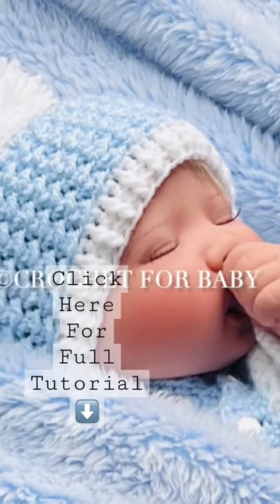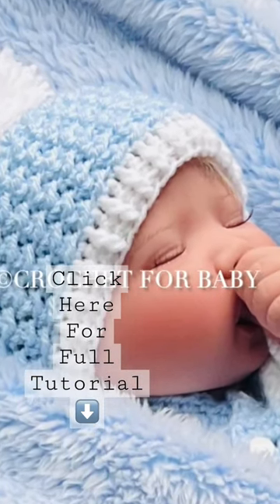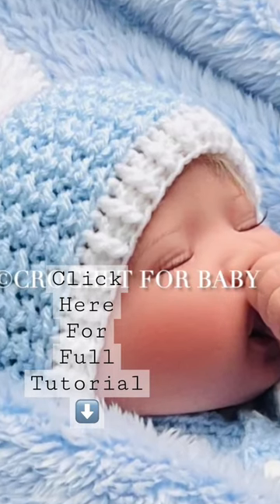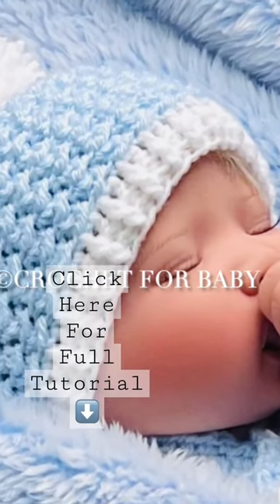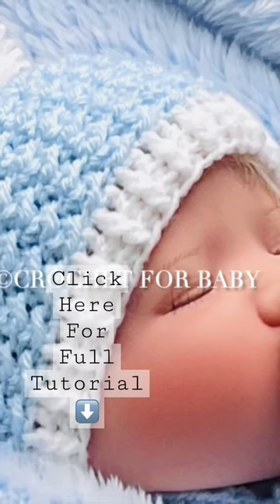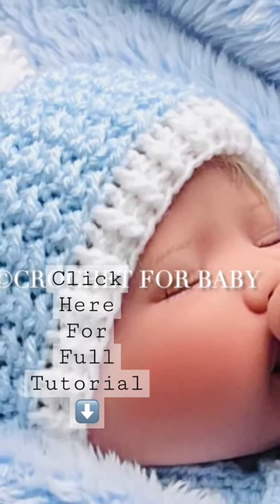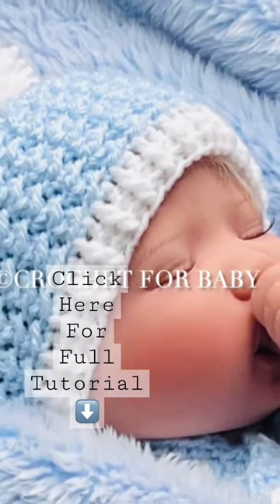Crunch stitch baby hat pattern with easy stitch and measurements for any size